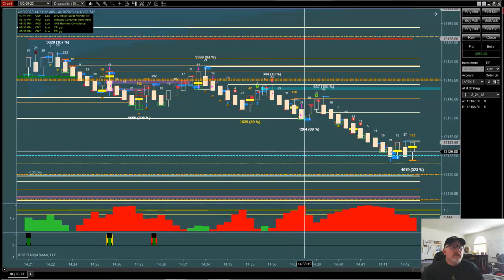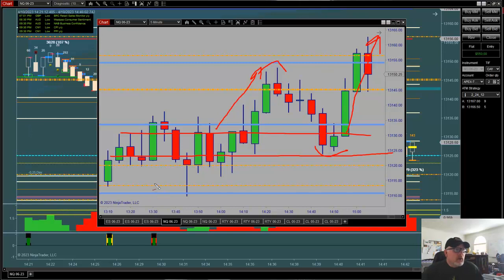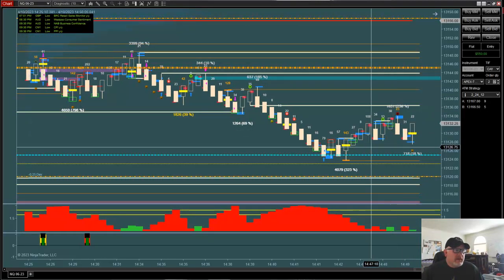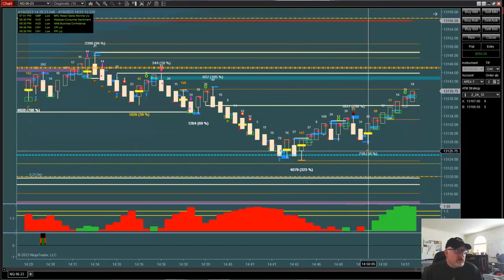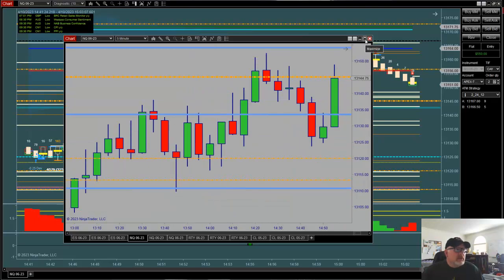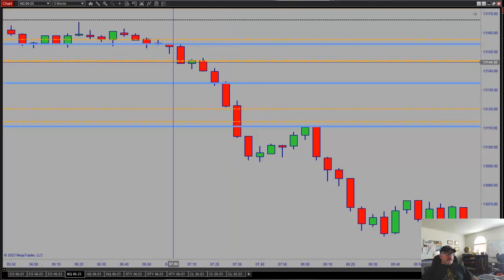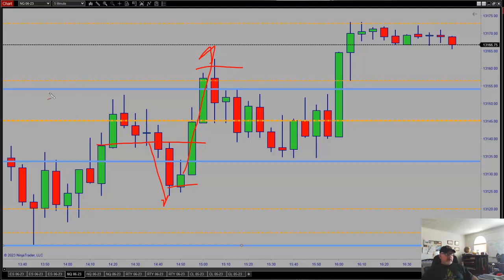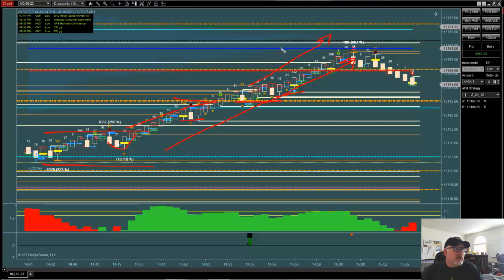Apex Day Trading April 10th 2023 Gann 4th Time Thru Explained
So Can This OLD Dog LEARN New Tricks?

So lots of learning going in ... most of it is the same kind of trade setups I am normally looking at, but it is a different terminology to determine what makes a trade setup a valid trade setup.

I have learned trade setup number 3 and working on number 4 this week. They are HD and ODD ... HD stands for Hidden Divergence, and I have not started the other trade setup at this time of the video.

Still taking time to learn Mind Mastery.

Today, I take the time to talk about Gann 4th time thru and another trade I am seeing a lot in the NQ as I start to pay attention to how it trades.

Last week, I learned Red and Green Exhaustion bars with TX trades (TXF and DTX). These are basically reversal bars with extra volume and what they call TRAPPED orders to help in the reversal signal.

This week I learned the rest of the BootCamp Trading Setups: Elevator and Triple Bar Something or another.

Gaming computer is updated ... but still work to be done to transfer the windows to the SSD from the HDD and then start looking for monitor sales to pick up 4 most likely 27 inch with a 4 monitor holder.

The graphics card will support 4 monitors so good here. I have a Ryzen 5 processor and seems to be sufficient on my "spare" gaming computer.

Dave Knight
TradeCrazeY